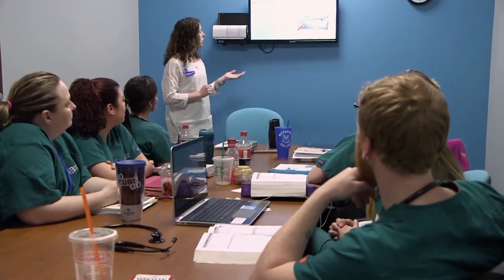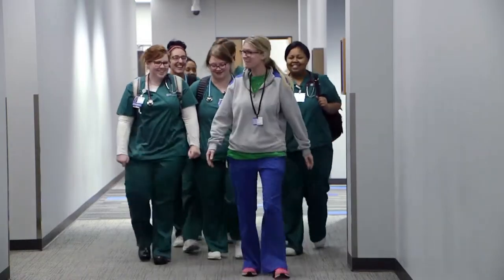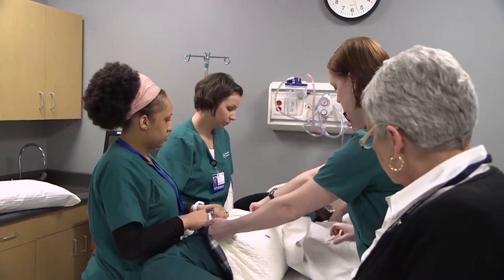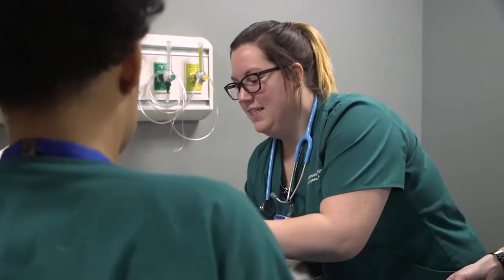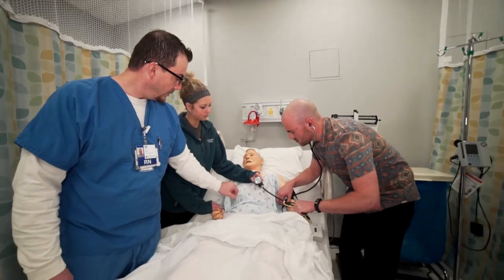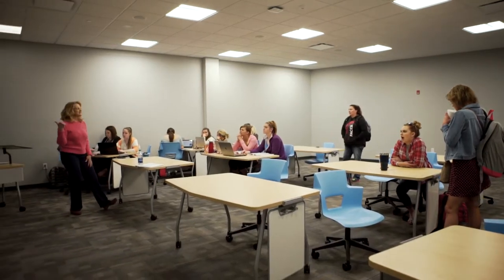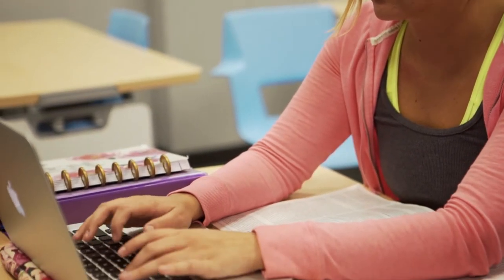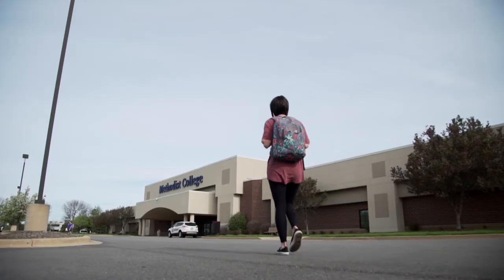Methodist College Nursing Program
Bachelor of Science in Nursing (BSN) degree options
Four-year Pre-Licensure - traditional four-year degree prepares students to take the nursing licensure exam.
Second Degree Accelerated program - students with a bachelor's degree in another subject can earn a BSN in as little as 18 months
RN to BSN option for practicing nurses who have passed the licensure exam to obtain a BSN.
State-of-the-art Simulation and Clinical Practice centers provide hands-on skills learning, enhancing student’s classroom knowledge.
Master of Science in Nursing degree